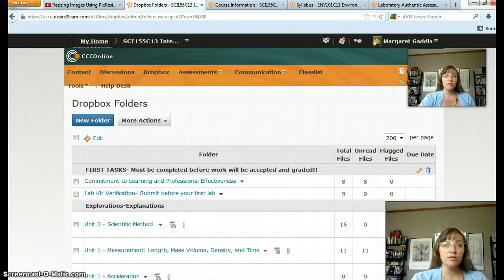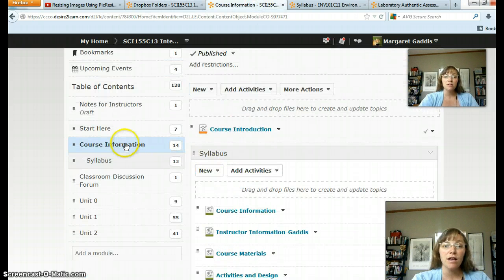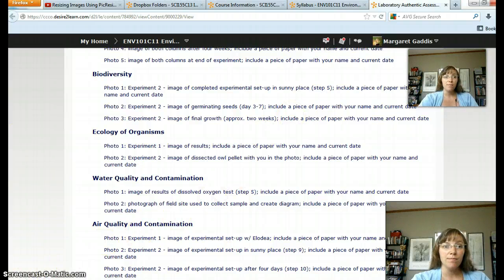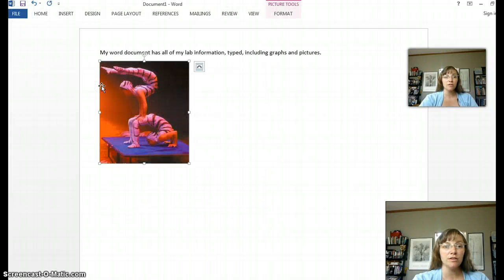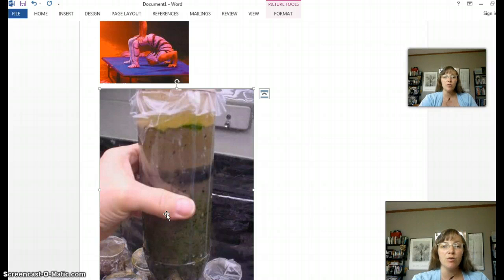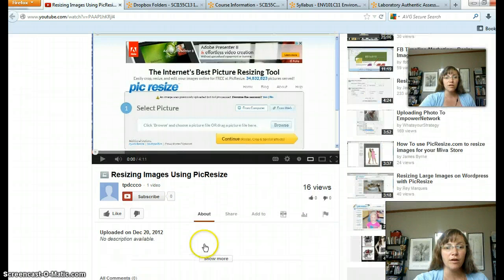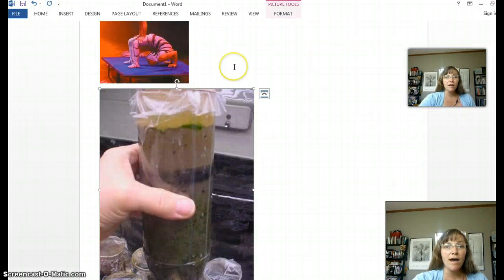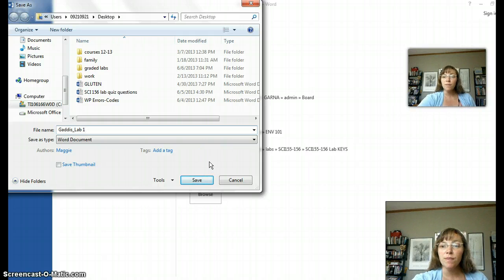Incorporate Photos into your Lab Submission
In this video, I  show you how to put photos into your lab document. I also discuss my expectations for photo size, and document naming.